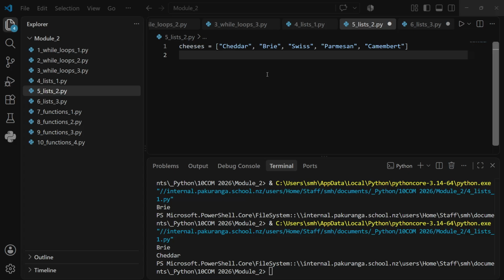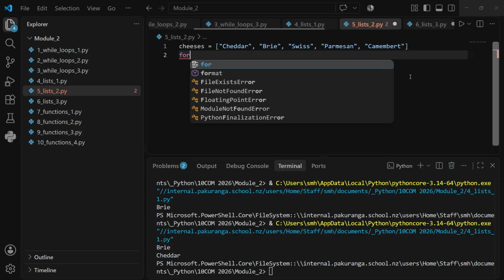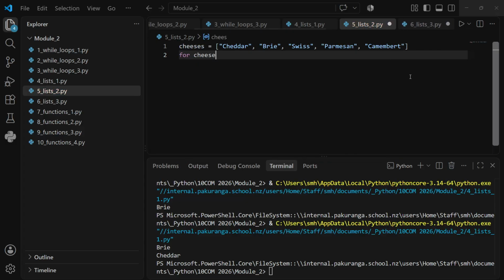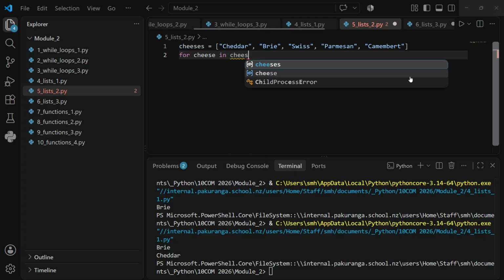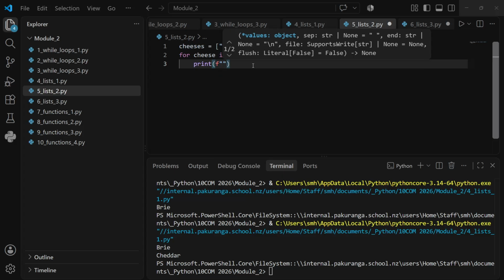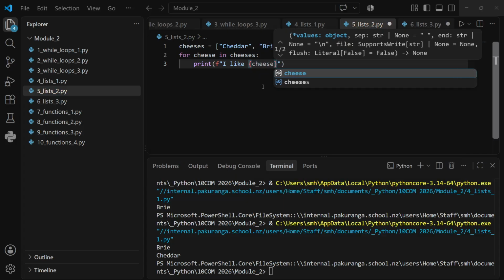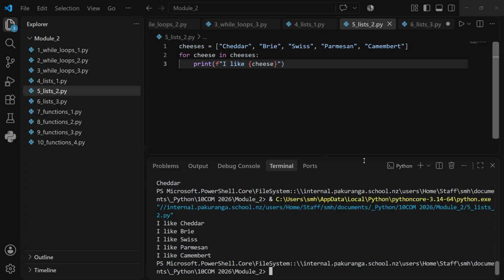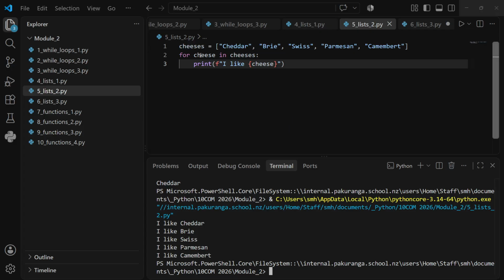Python programming module 2 - 5. Lists 2